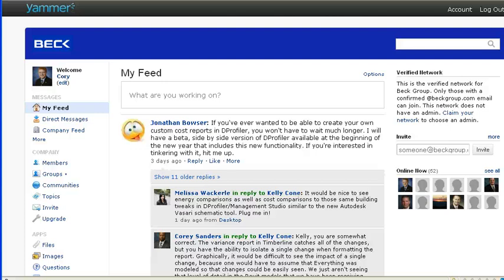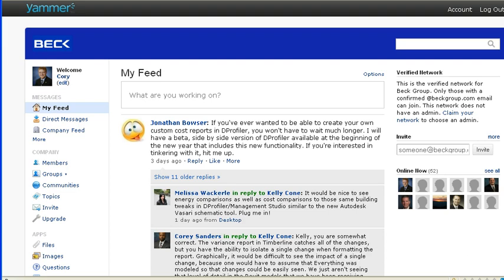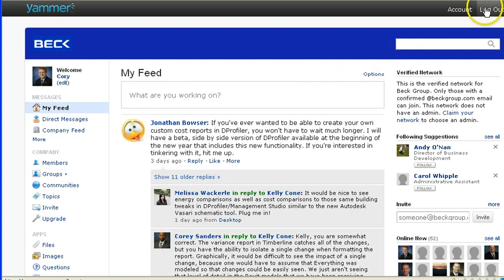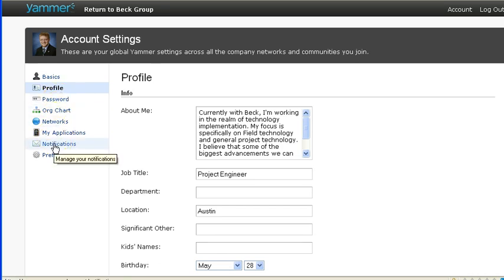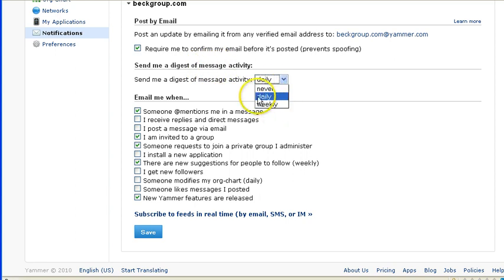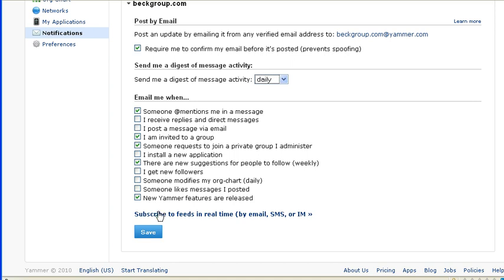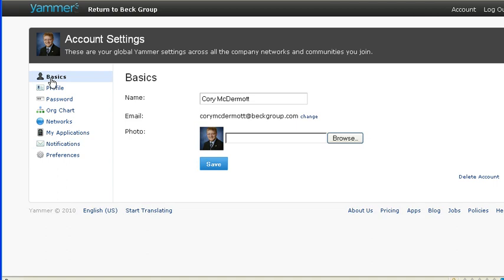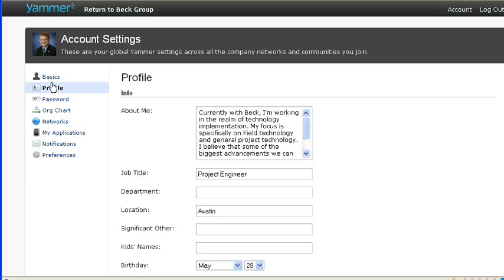Yammer Notification Settings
Check out this video to learn how to modify your Yammer Notification Settings.